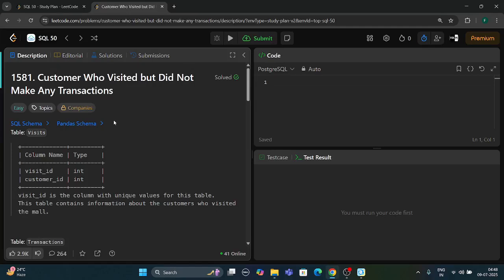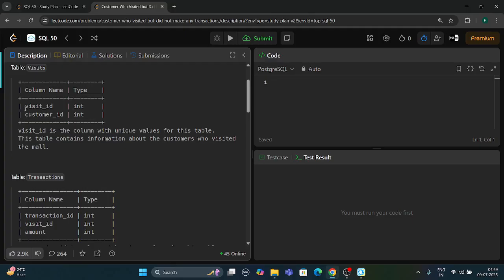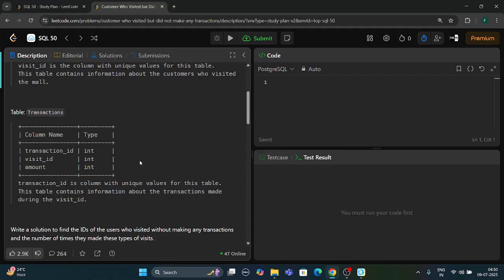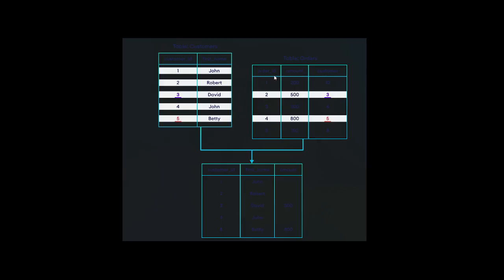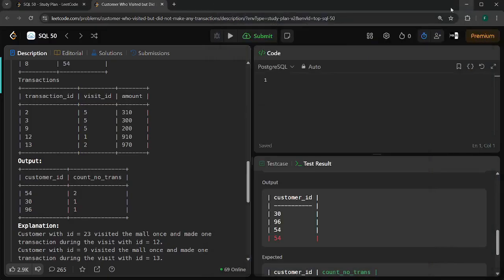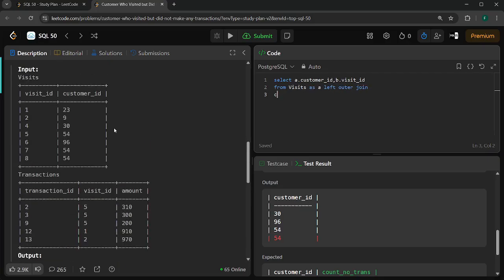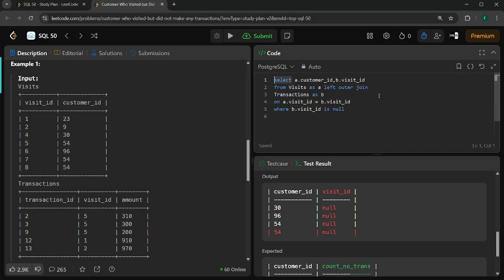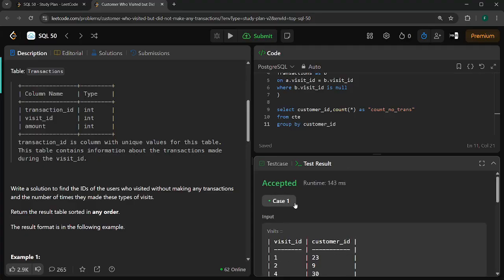Customers Who Visited But Did Not Make Any Transactions sql problem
Ever wondered how to identify potential lost sales opportunities or understand customer behavior when they don't buy? In this video, we're tackling the LeetCode "Customers Who Visited But Did Not Make Any Transactions" SQL problem! You'll learn essential techniques to find customers who browsed but didn't buy, mastering LEFT JOIN and WHERE IS NULL to spot crucial data gaps. This isn't just a coding challenge – it's about uncovering actionable business insights!